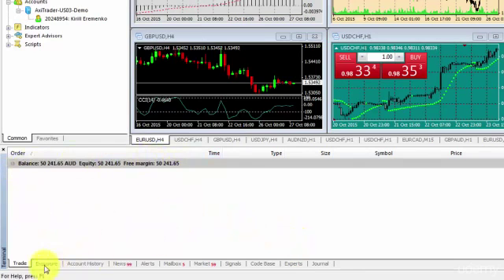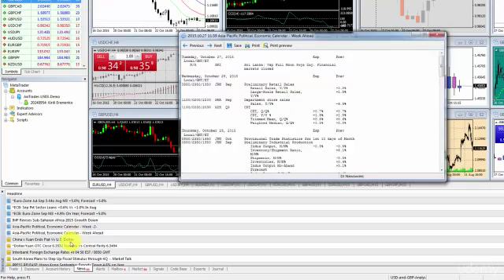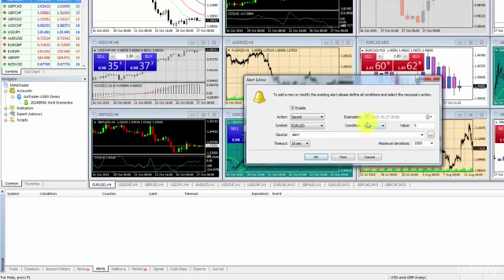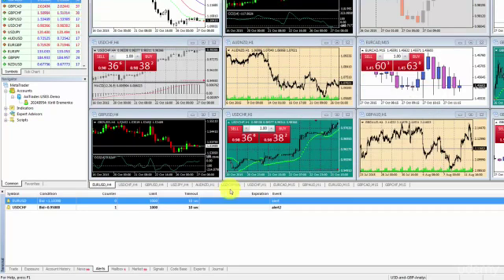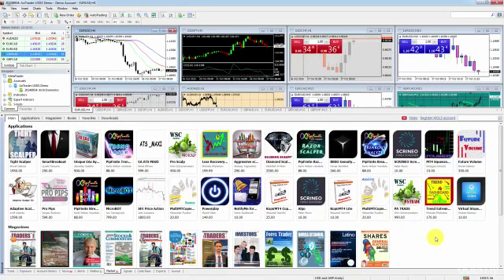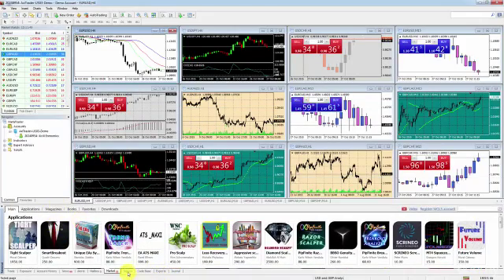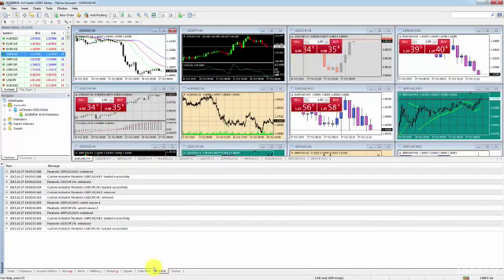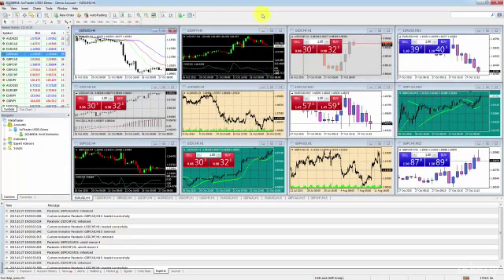Forex trading full course(48)